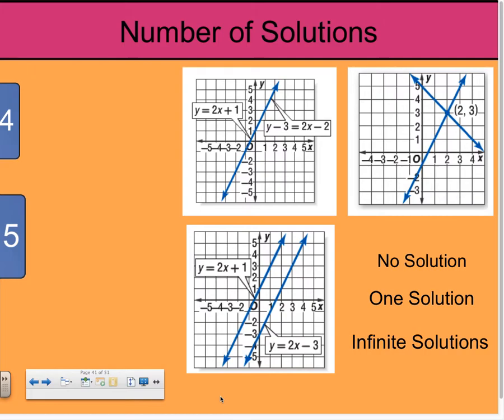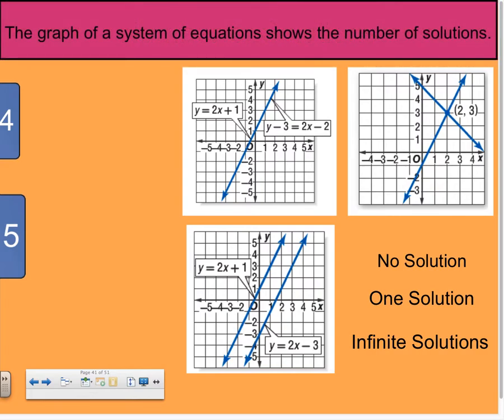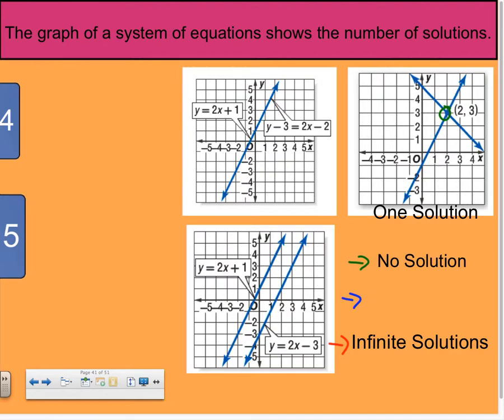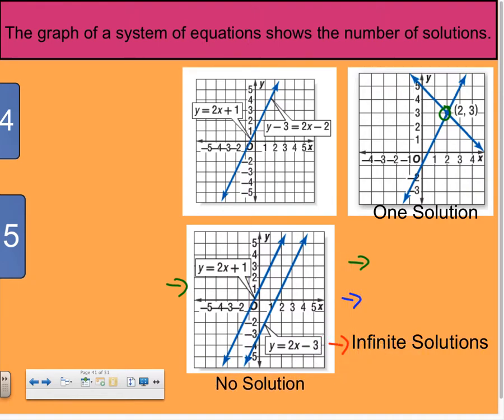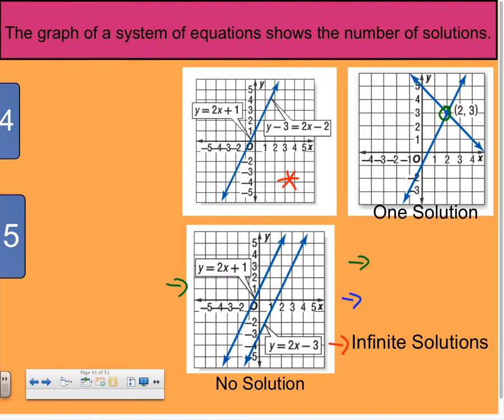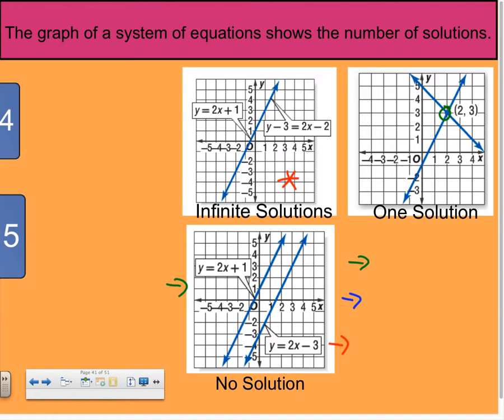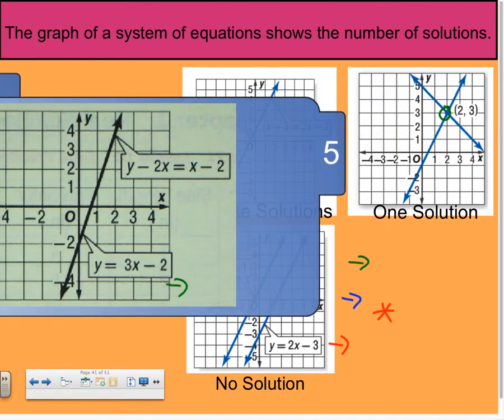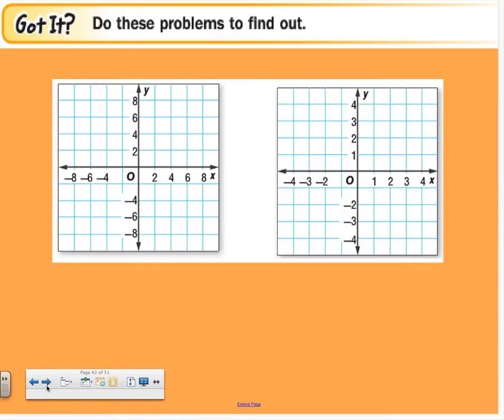3.7 Solve Systems of Equations by Graphing - Examples 4 & 5